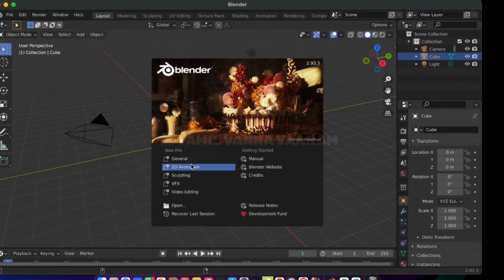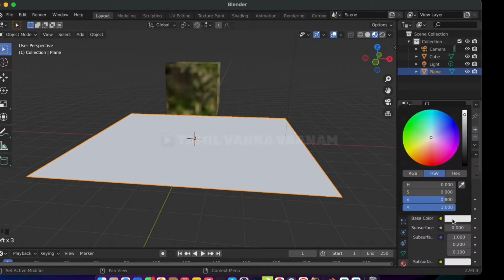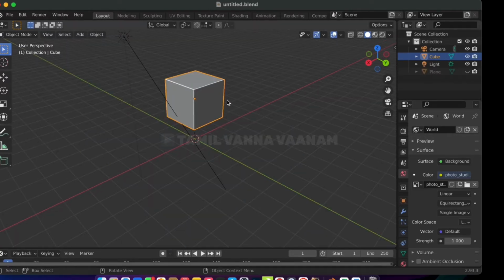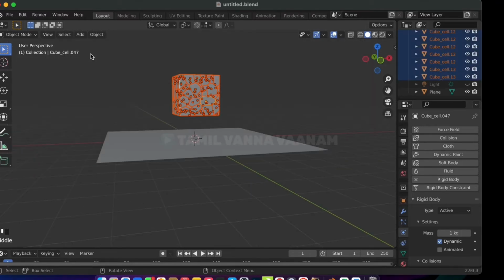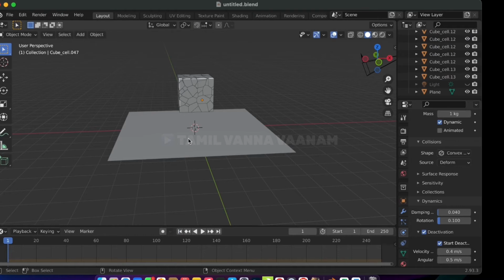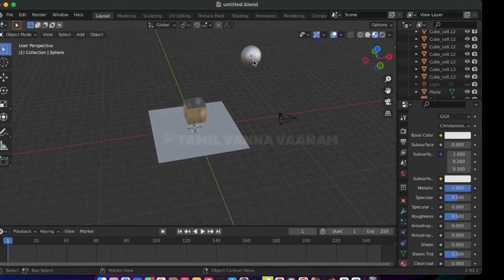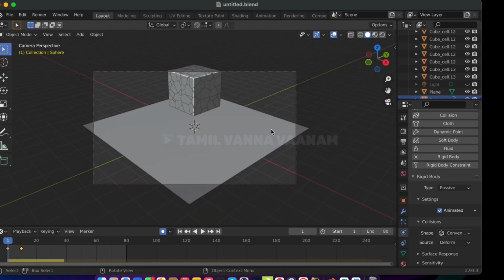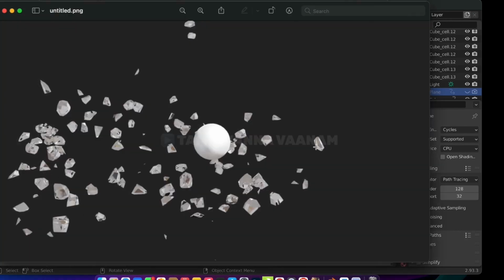Glass Breaking Scene in Blender | Glass Shattering | Cell Fracture | TVV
In this video, we have mentioned and explained  about glass breaking or glass shattering scene in blender cell fracture add on.

Queries Answered:
glass breaking scene in blender
glass shattering scene in blender
blender cell fracture add on
how to make glass in blender
collision in blender
rigid bodies in blender
blender tutorial
blender tips

Thank you ! -Dinesh & Team